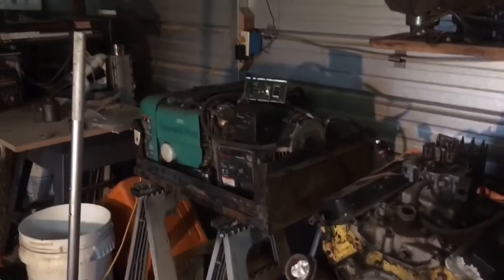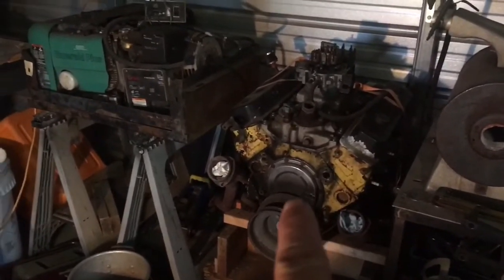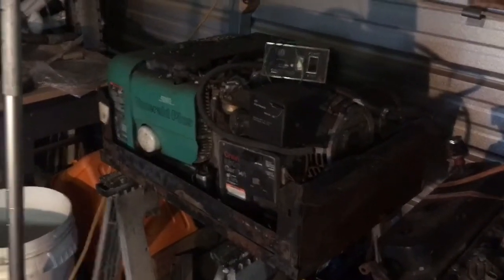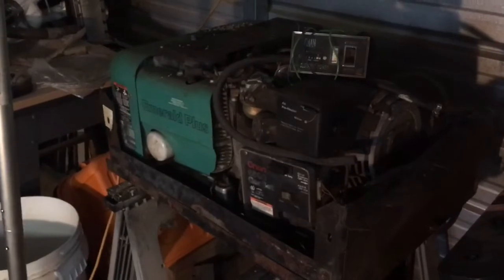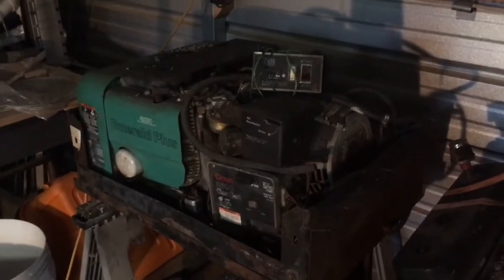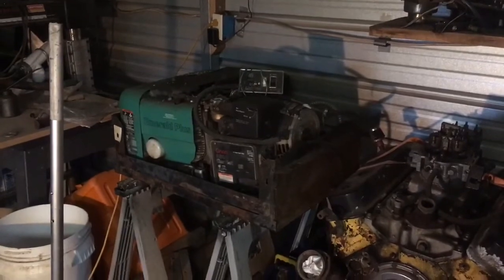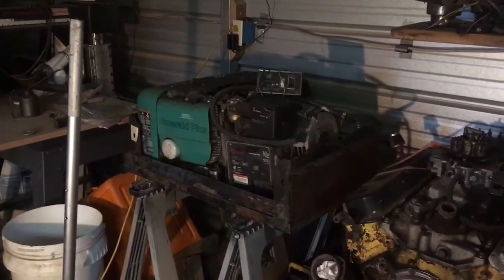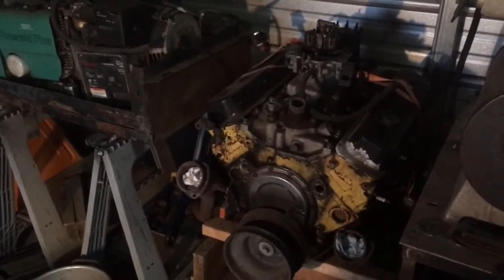One source of alternate power for the Toadstead Project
As we get closer and closer to building the Toadstead Project cabin. We’re going to show SOME of the pieces that will make up the cabin itself. This is a 6.5K Onan Emerald generator that was original equipment for a mid sized RV. We’re going to convert it to run on propane and have it as one of our alternate power sources.